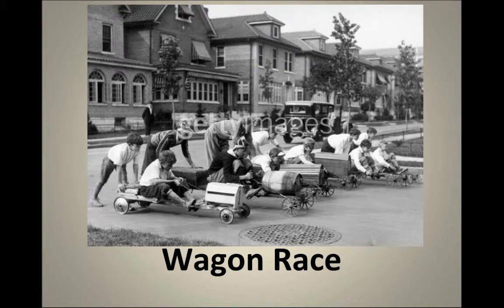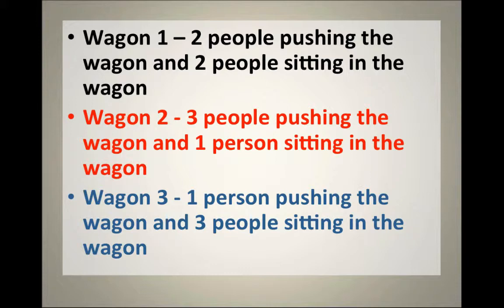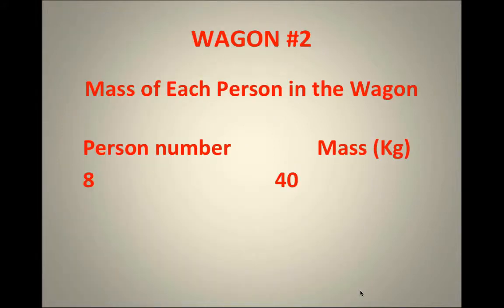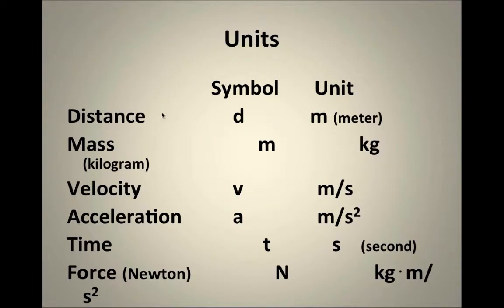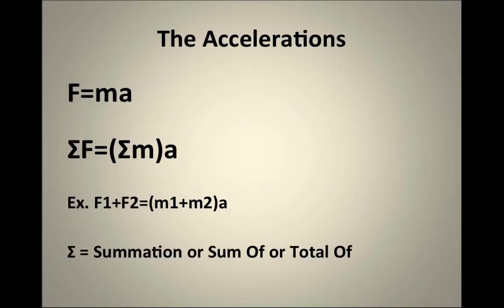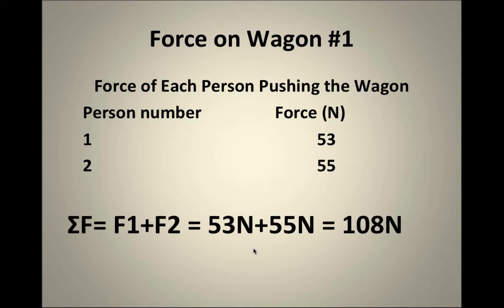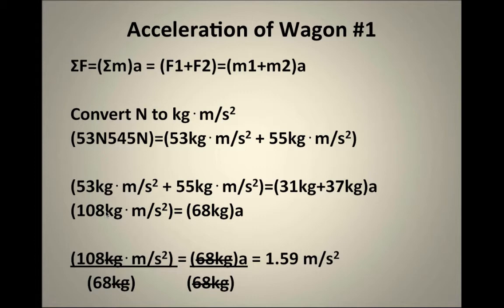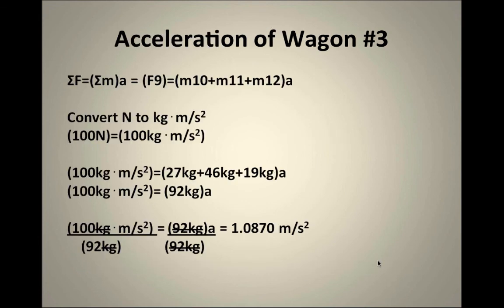Wagon Race - 2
Table of Contents:

00:00 - Wagon Race
00:07 - Scenario
00:19 - Double-click to edit
00:49 - WAGON #1
01:01 - WAGON #1
01:12 - WAGON #2
01:21 - WAGON #2
01:25 - WAGON #3
01:33 - WAGON #3
01:40 - The following formulae may be used in this task:
02:14 - Units
02:58 - Step 1
02:58 - The Accelerations
03:00 - Step 1
03:11 - The Accelerations
03:29 - Force on Wagon #1
03:47 - Mass of Wagon #1
03:59 - Acceleration of Wagon #1
04:39 - Force on Wagon #2
04:45 - Mass of Wagon #2
04:49 - Acceleration of Wagon #2
04:56 - Force of Wagon #3
05:01 - Mass on Wagon #3
05:05 - Acceleration of Wagon #3